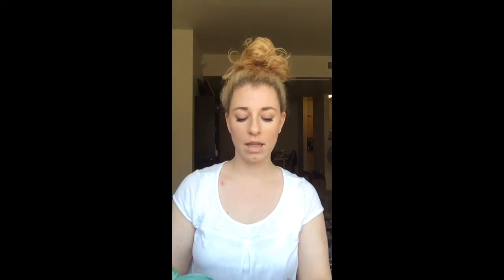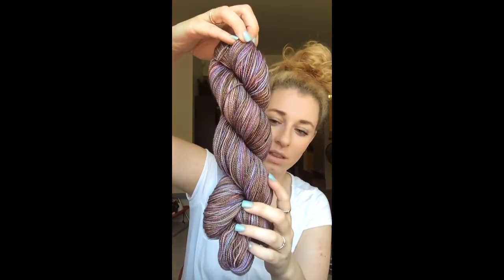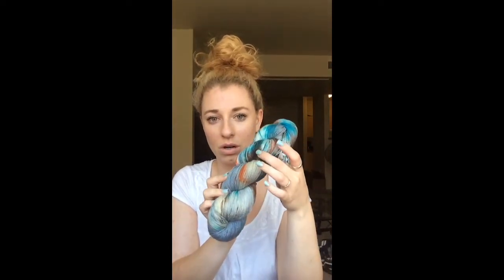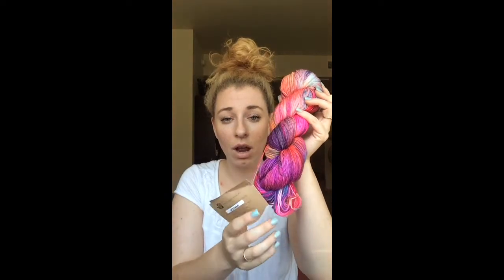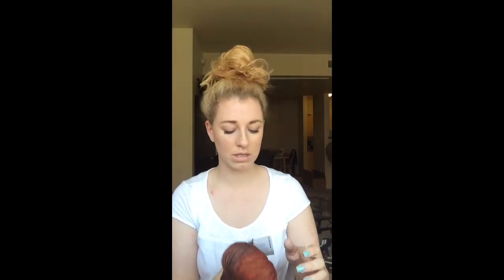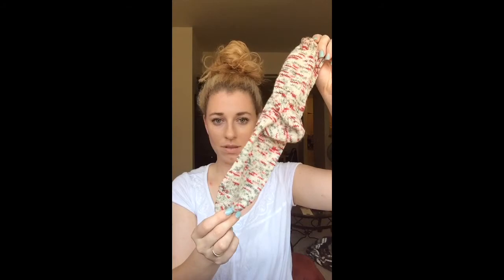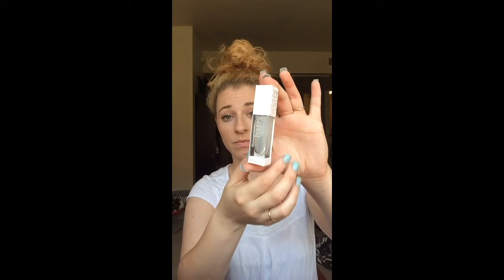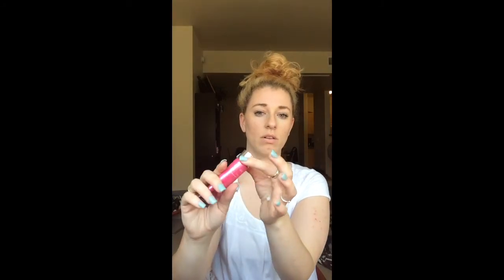Eat.Sleep.Knit Yarn Haul!